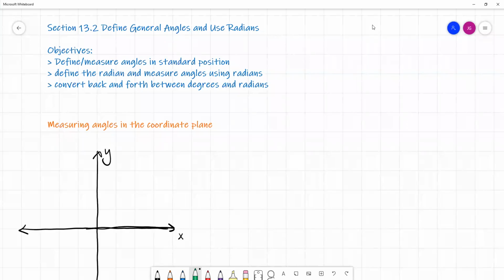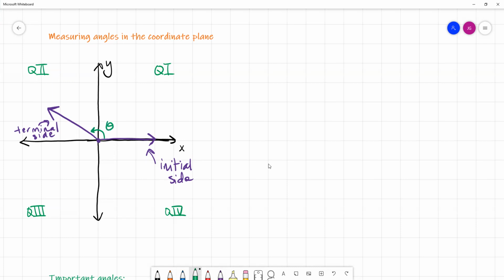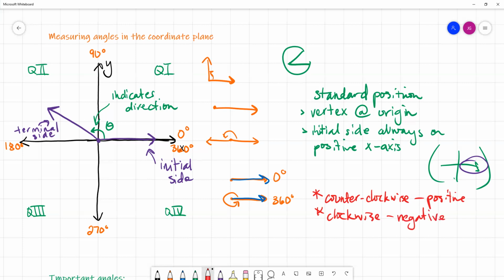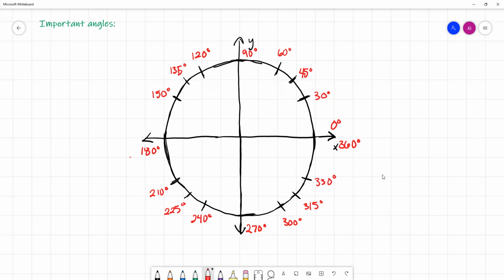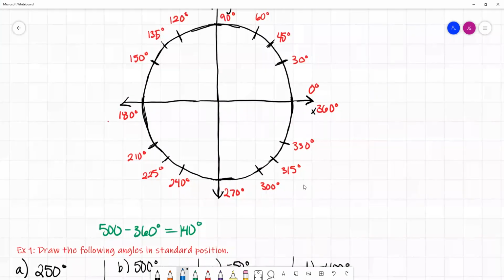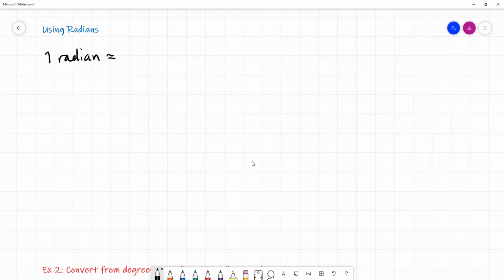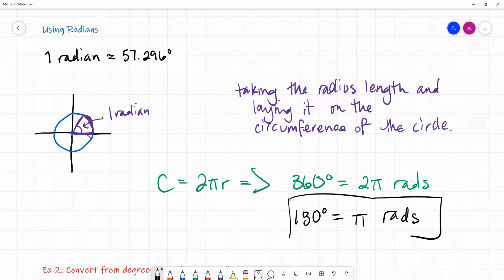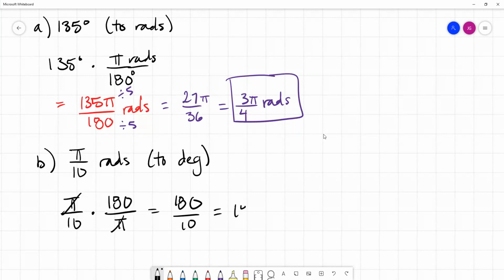Alg2 Section 13.2: Define General Angles and Use Radians